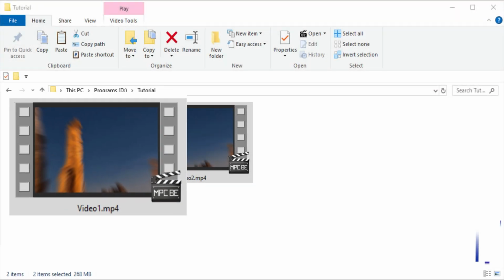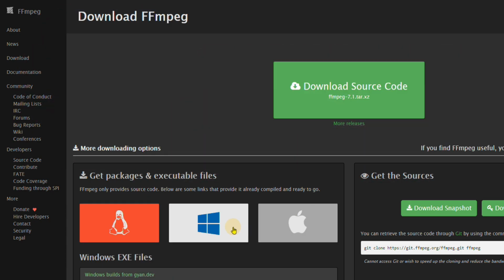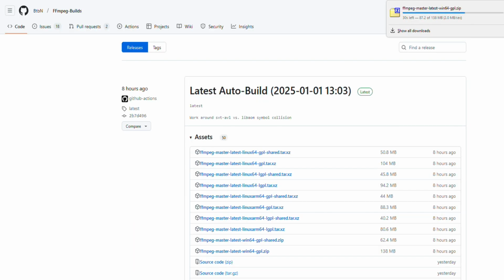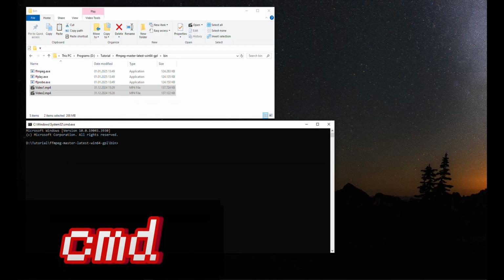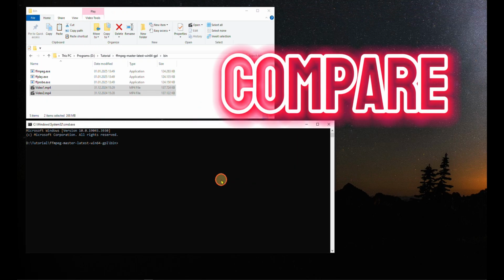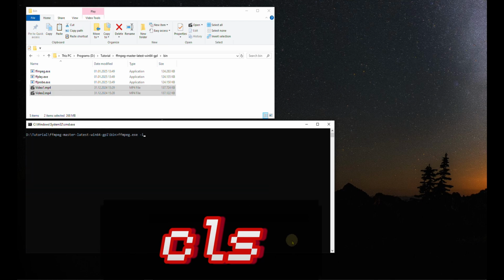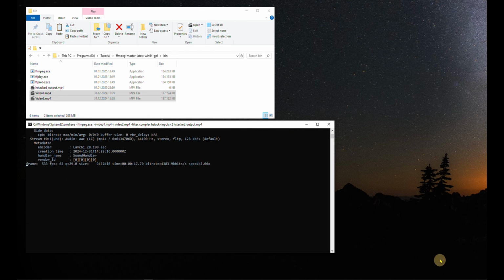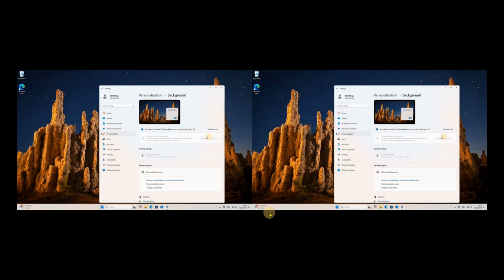Compare Video Files Side by Side with FFmpeg: A Step-by-Step Guide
In this video, I'll demonstrate how to use FFmpeg to visually compare two video files. I'll guide you through the process of stacking the videos side-by-side or top-to-bottom to easily spot any differences.  +++ SOLIDBugs - SOLID Software Tips +++

+++ Playlist with popular SOLIDBugs videos +++

+++ Buy me a car, coffee or smash the LIKE button +++